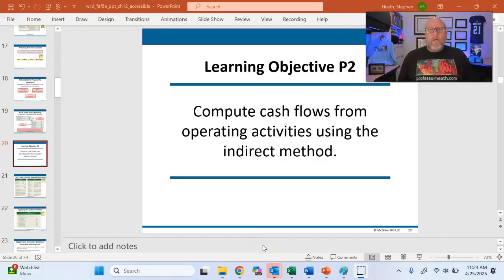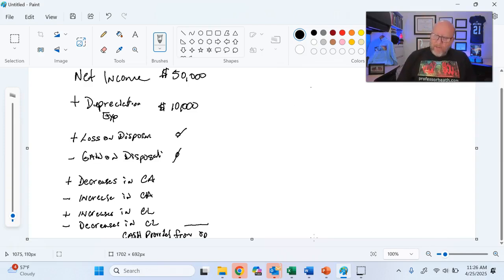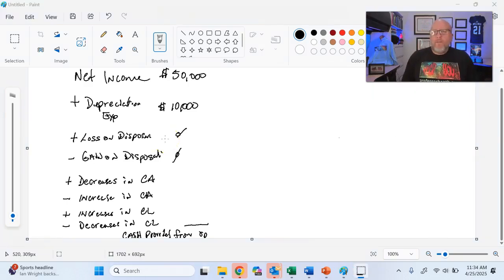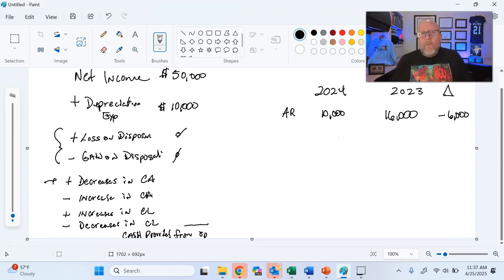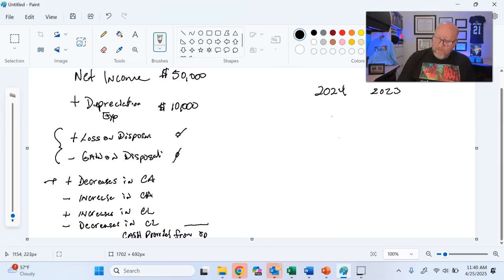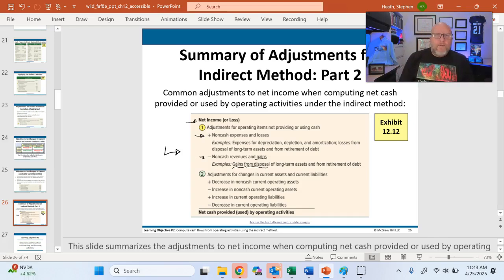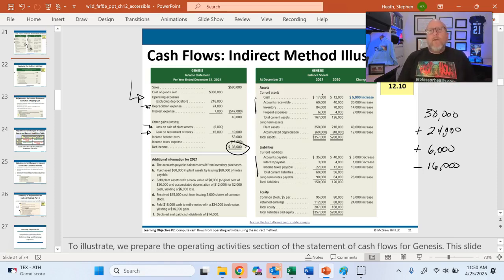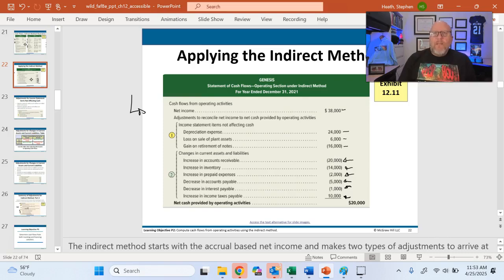Wild Shaw Financial Managerial: Chp12, Lecture 2 - Cash Prodived from Operations Indirect Method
💸 Cash Flow Statement Explained | Operating, Investing, and Financing Activities 💸

In this episode, we break down one of the most powerful financial reports: the Statement of Cash Flows. If you've ever wondered where a company’s money actually goes — and why profit doesn’t always mean cash — this one’s for you.

📊 What You’ll Learn:
✅ The purpose and importance of the cash flow statement
✅ How cash is classified into operating, investing, and financing activities
✅ The difference between the direct vs. indirect method
✅ What counts as a cash equivalent
✅ How to analyze noncash activities and reconcile cash changes
✅ How managers, creditors, and investors use cash flow for smart decisions

🧾 We’ll walk through how to prepare the statement step-by-step, plus share insights on using spreadsheets and analyzing total asset cash flow. Perfect for accounting students, financial pros, or anyone curious about where the money’s really moving.

📚 Based on Chapter 12: Statement of Cash Flows